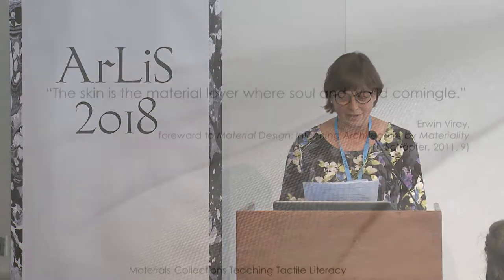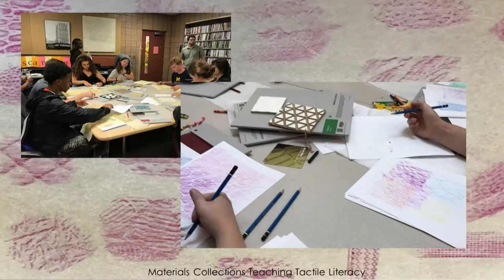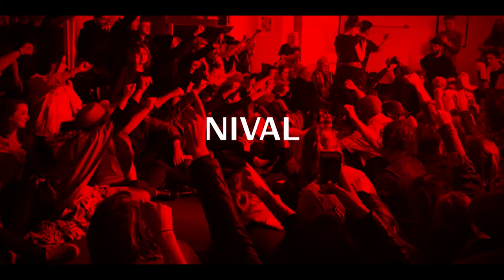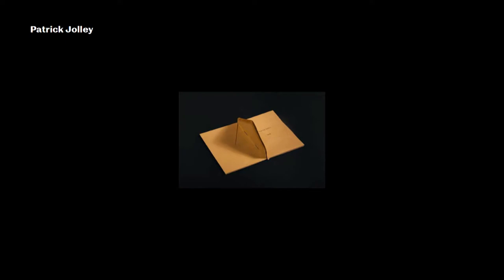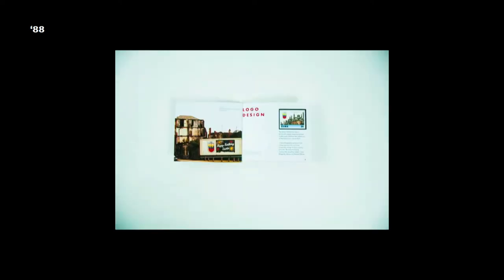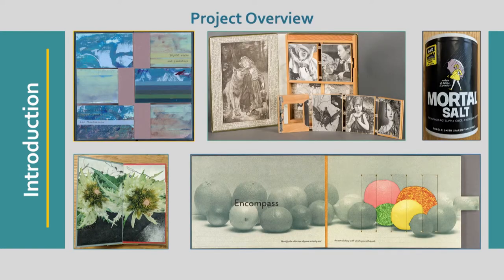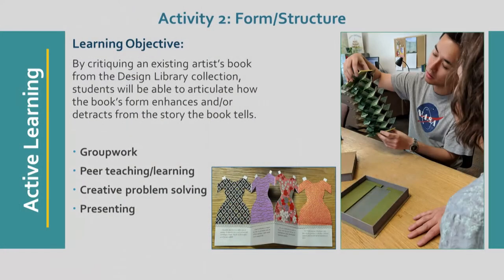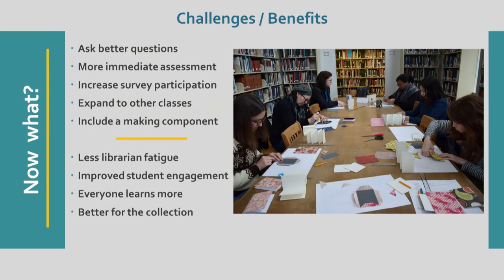ARLIS Panel 3A, Friday 27 July 2018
Moderated by Carla Marchesan (Princes Foundation)

Speakers:
Rebecca Price (University of Michigan)
Materials Collection Teaching Tactile Literacy

John Paul Dowling (National College of Art & Design, Dublin)
Archive(ist)

Sara DeWaay (University of Oregan Libraries)
Altering Artists' Books Instruction: Using learning objects to inspire active learning